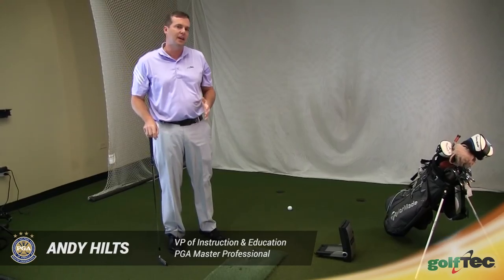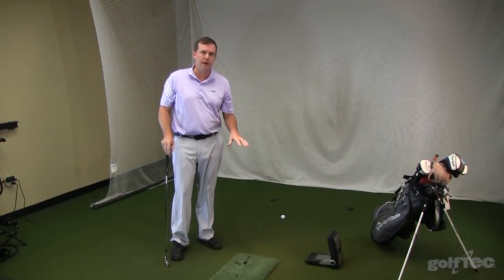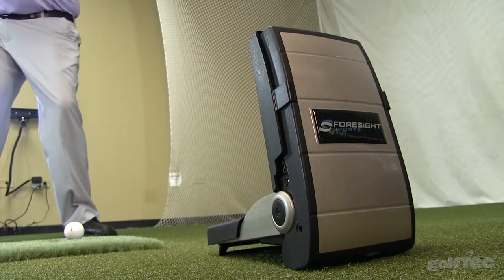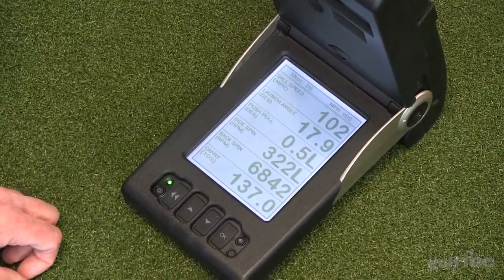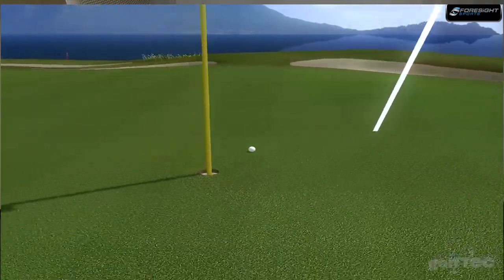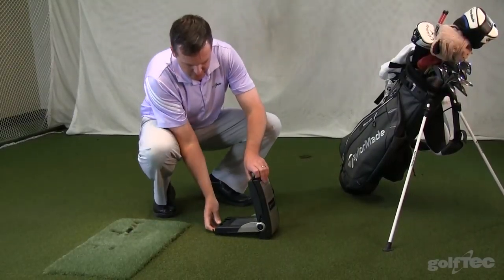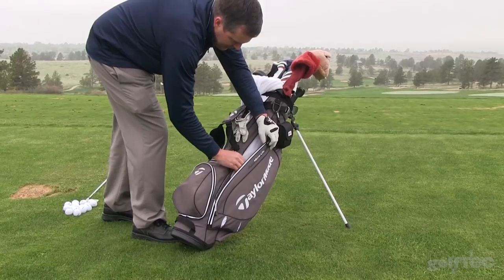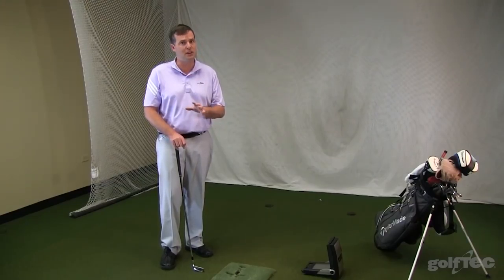GolfTEC Connect Foresight - Outdoors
Take the guesswork out of your practice sessions with the precision of the Foresight GC2 Launch Monitor. Trusted by more than 95 PGA Tour players, the portable GC2's exclusive self-leveling technology provides verifiably-accurate results on every surface and on every shot, and at less than 10 inches long and under four pounds, the GC2 easily fits in your golf bag.